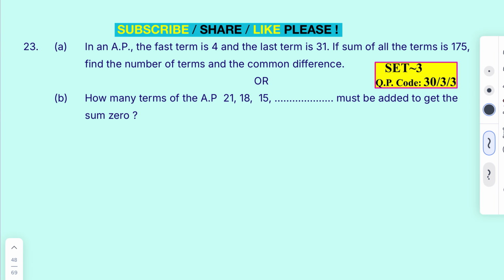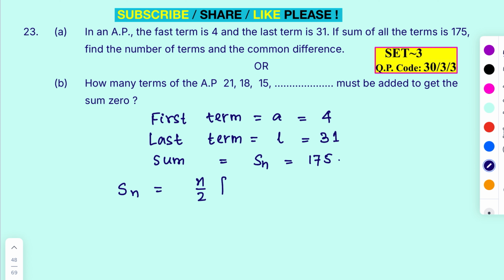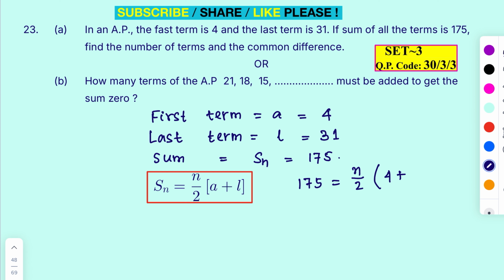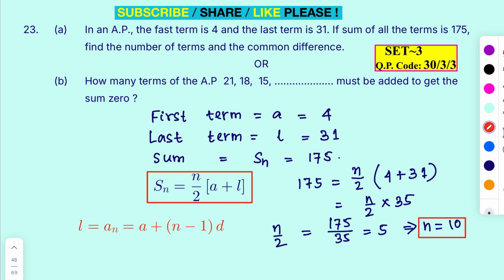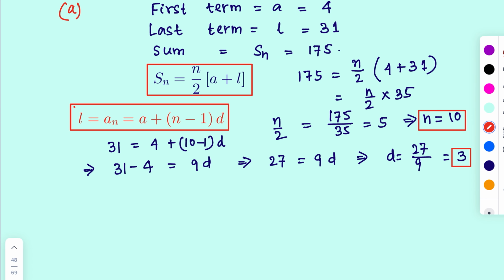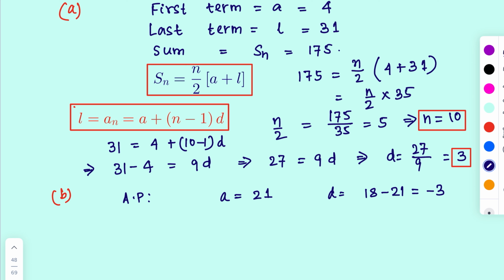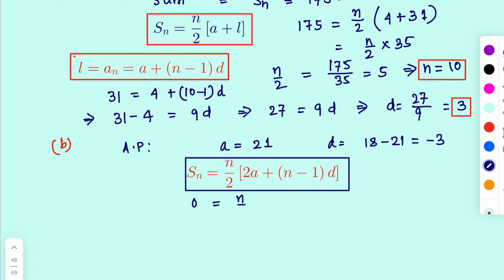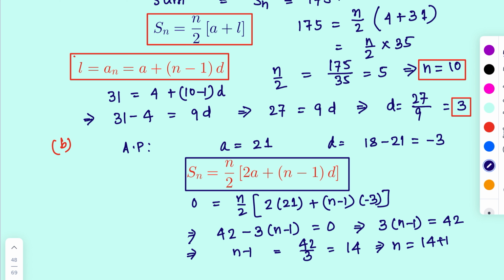23. (a) In an A.P., the fast term is 4 and the last term is 31. If sum of all the terms is 175,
23.  (a)  In an A.P., the fast term is 4 and the last term is 31. If sum of all
   the terms is 175,find the number of terms and the common    difference.
           OR
(b) How many terms of the A.P 21, 18, 15, ….. must be added to get the sum zero ?